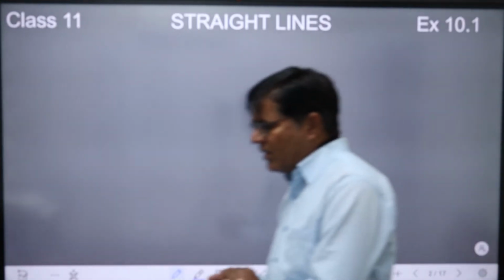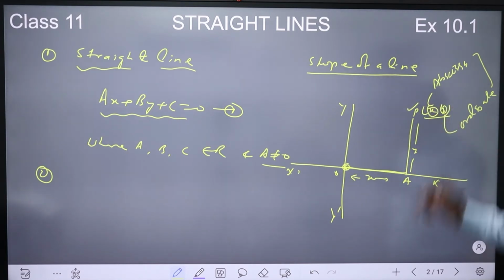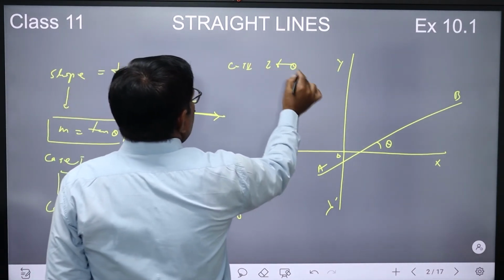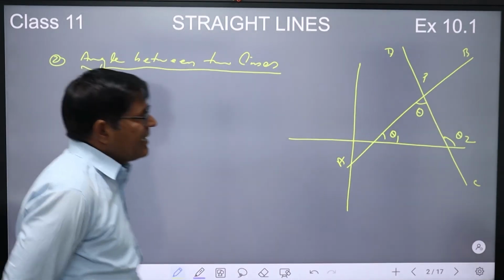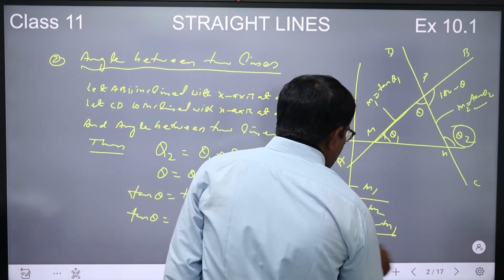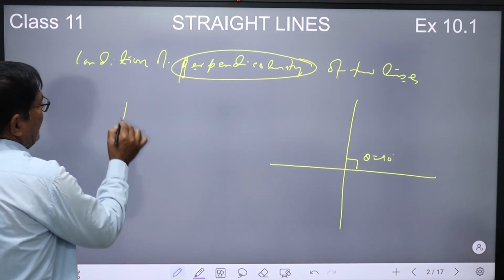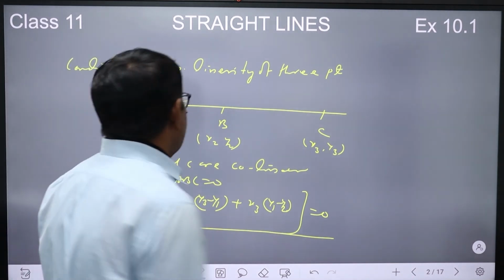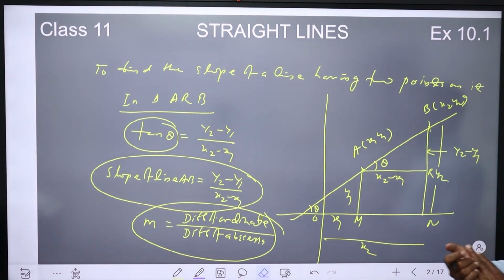Straight Lines | Class 11 | Introduction | Lecture 1 | By S N Upadhyay | CBSE/NCERT | IIT-JEE